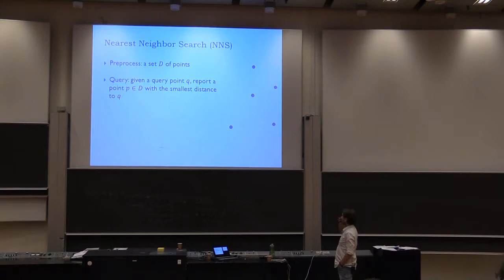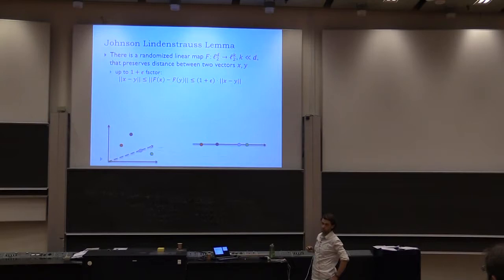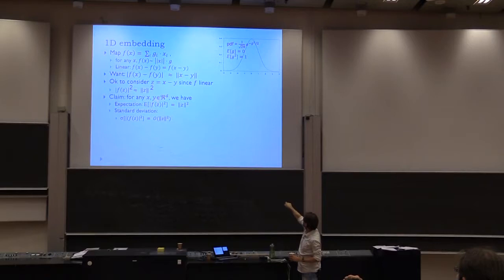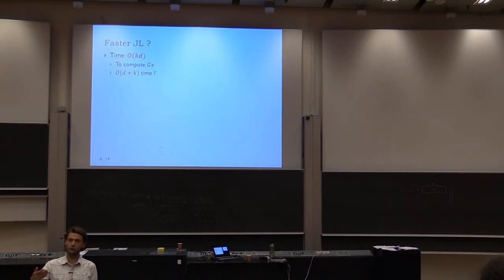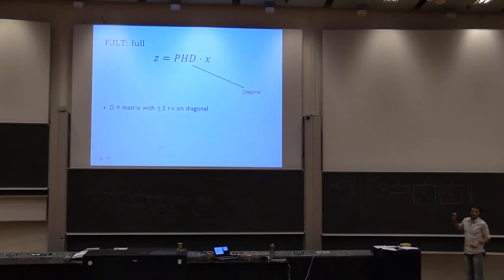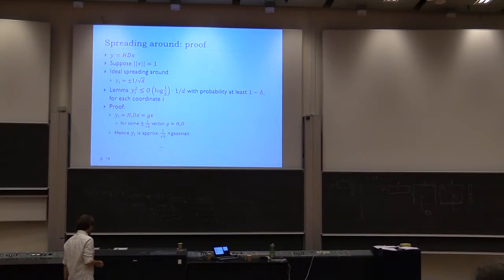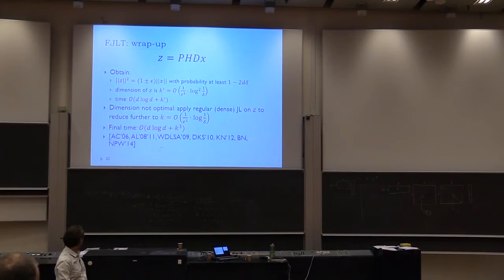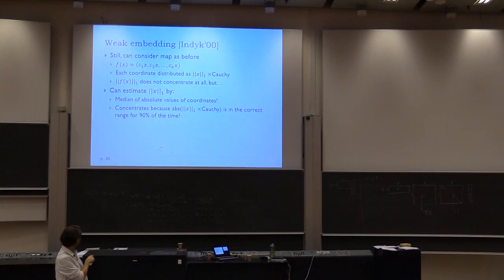Dimensionality reductions (by Alexander Andoni)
Note: Due to camera problems, a small part of the lecture is missing in the middle.

Speaker: Alexander Andoni, Microsoft Research